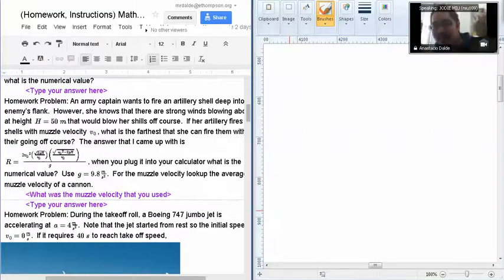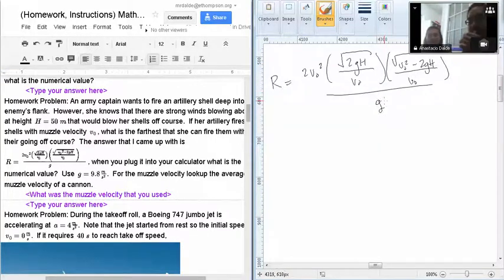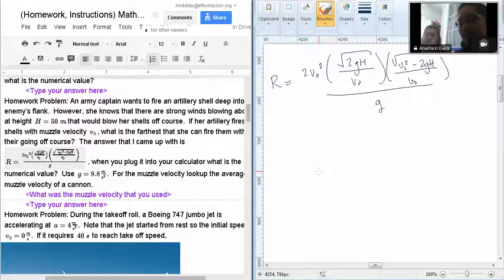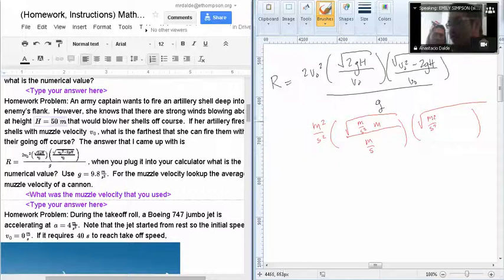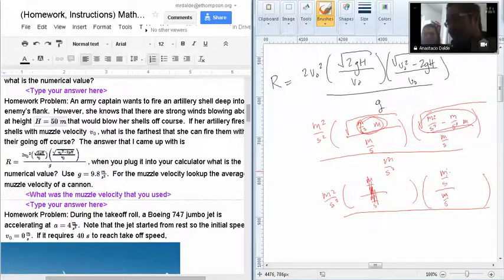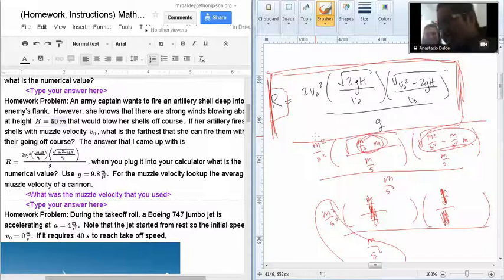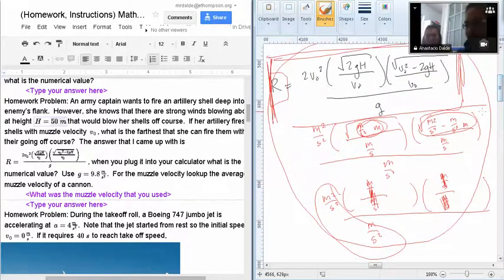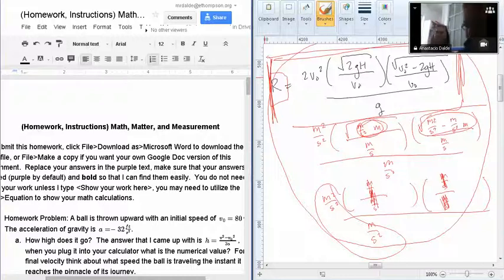1/10/2013 1:57:36 PM